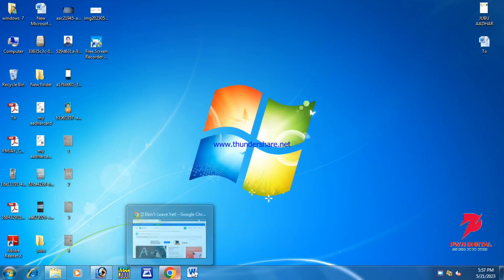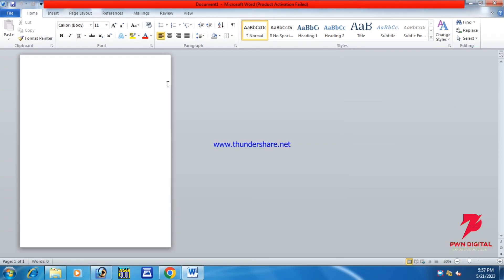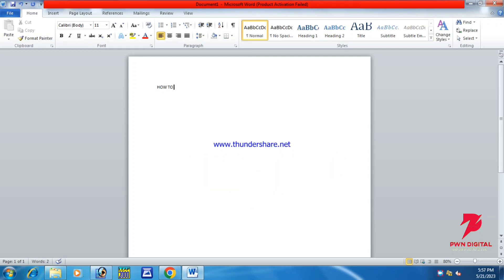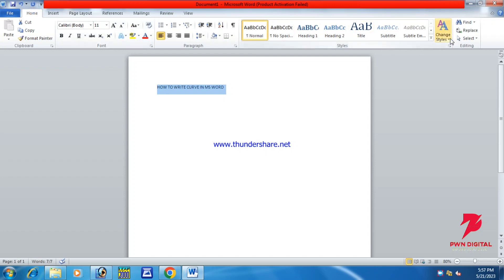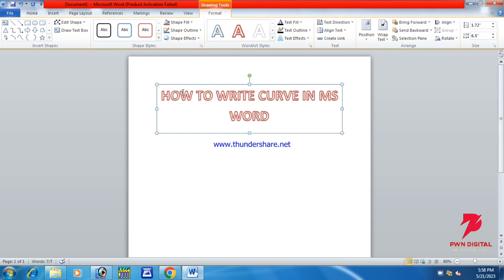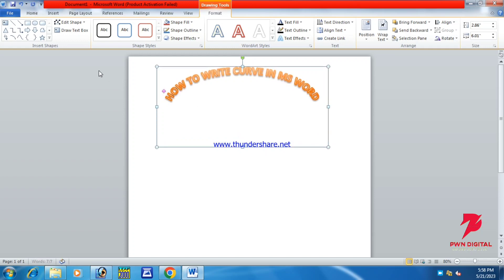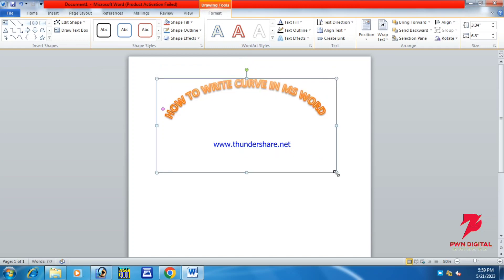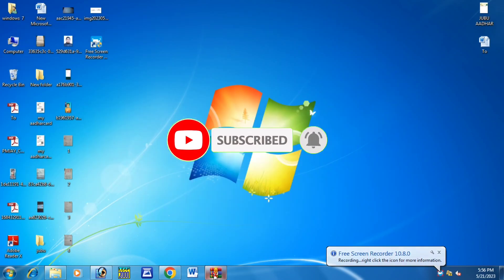How to write curvely on Microsoft word | Microsoft word par rainbow design kaise banaye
How to write round in ms word
180 write in ms word
Round writing in ms word
Curved writing in ms word